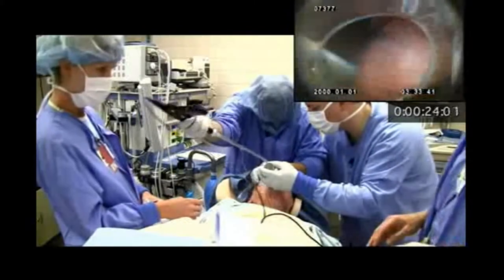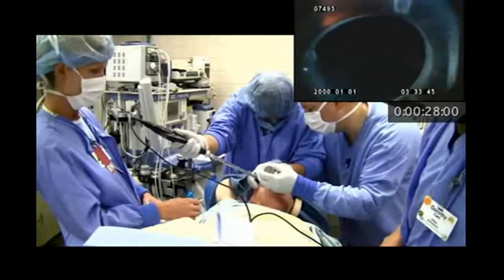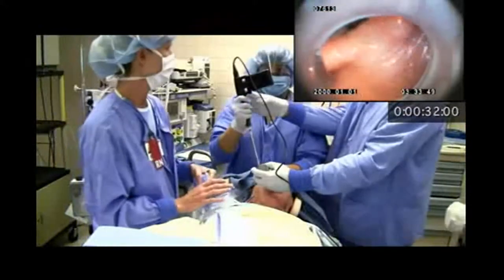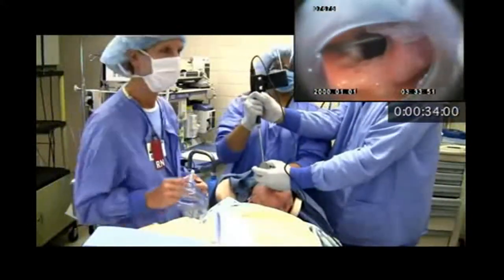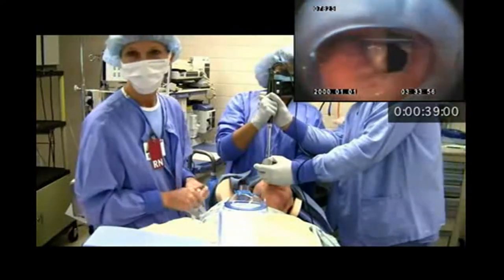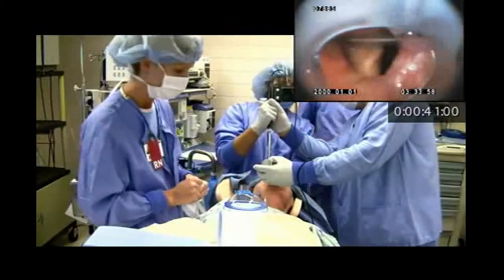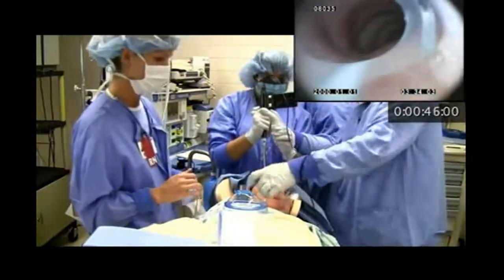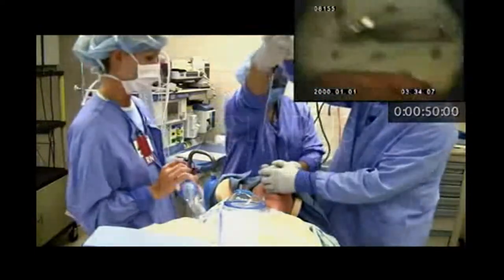CVS Intubation by Med Student in Tandem With Direct Laryngoscopy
The Clarus Video System is the Ideal Teaching tool in the academic setting, allowing both the student and the professor to observe.